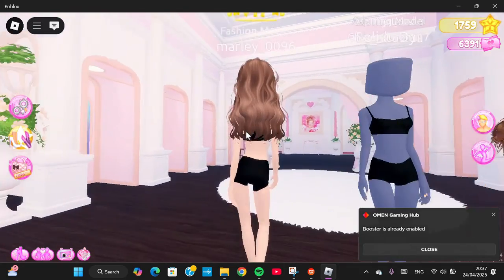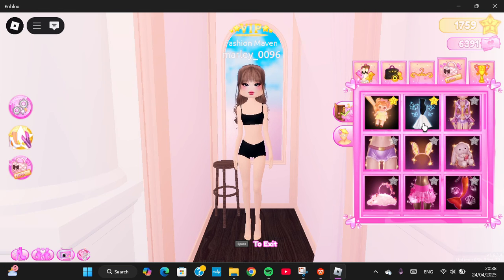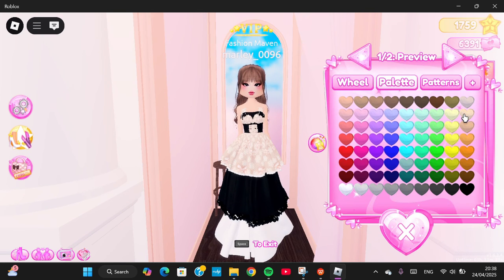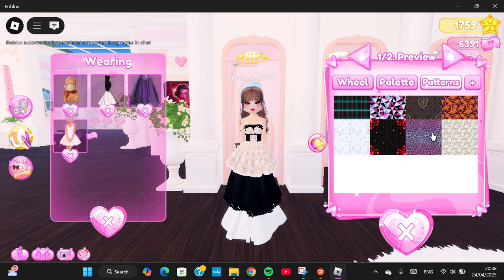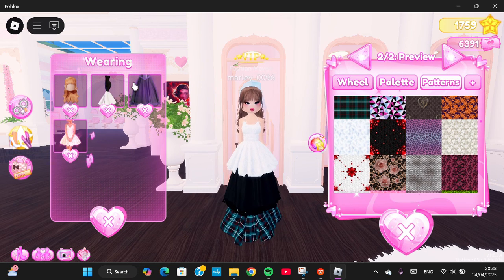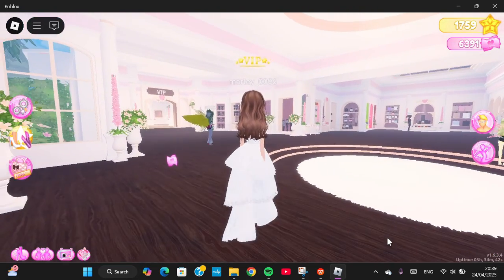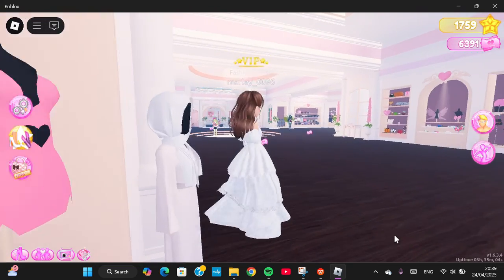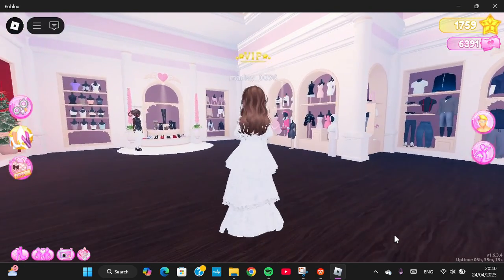Dress to Impress Wedding Dress Tutorial | Create a Beautiful Bridal Look!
Get ready to shine on your special day with this wedding dress tutorial!
In this video, I’ll show you how to create a beautiful bridal look, from choosing the perfect dress style to adding elegant touches that will make you stand out.